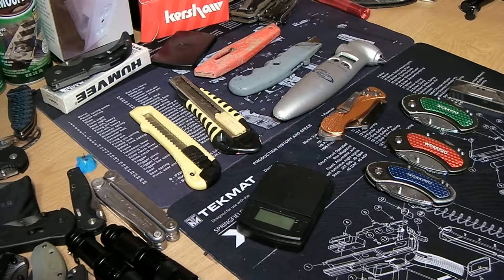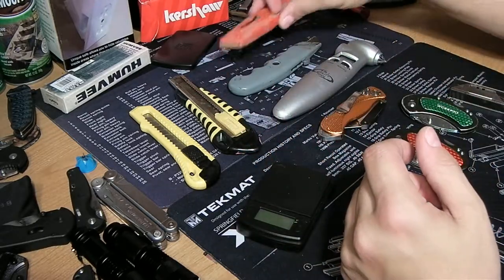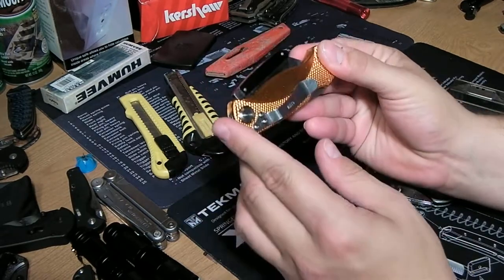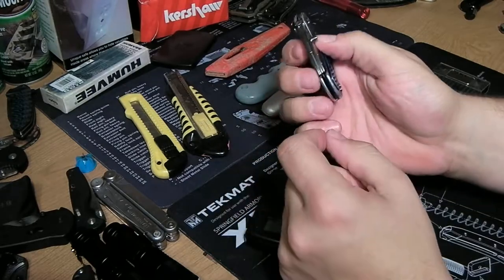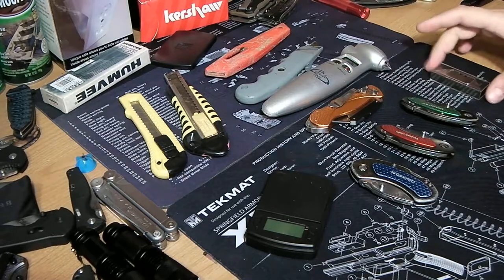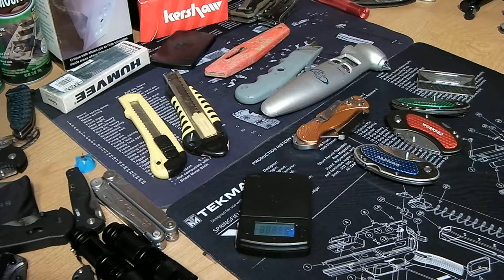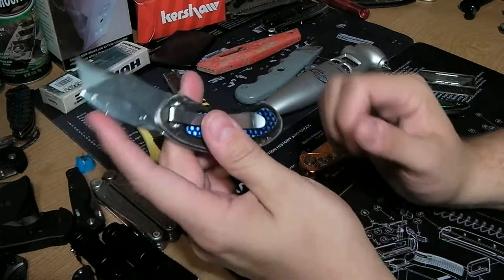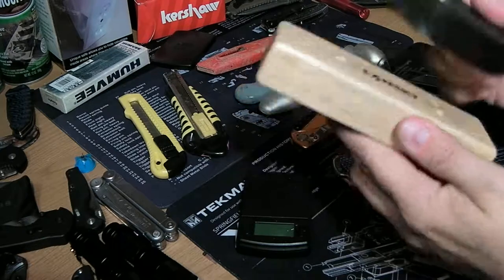Box-Cutter Review - EDC plus up - Get IT!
Box cutter review   EDC Get IT!.  I was in search mode for a good box-cutter that could fit into my everyday EDC.  The small compact folding box-cutter fills the need.  Here is a link to get one for yourself!  get your today!